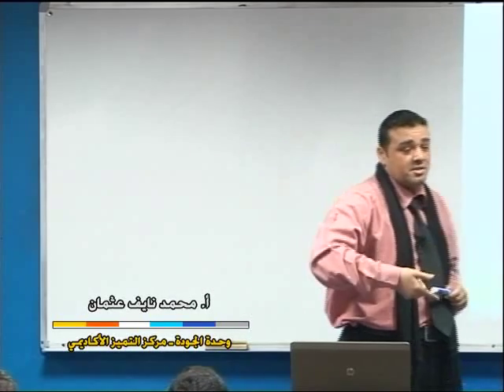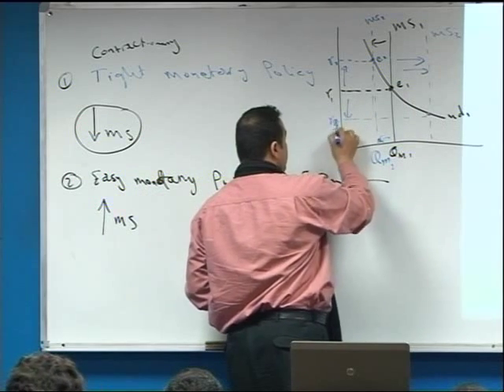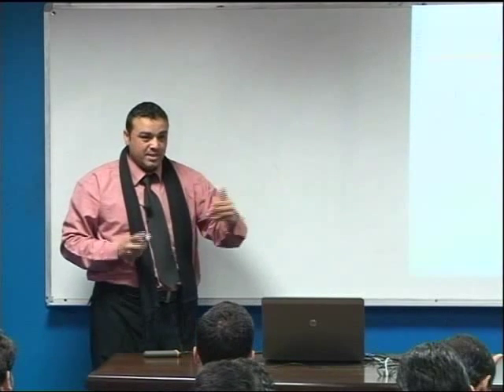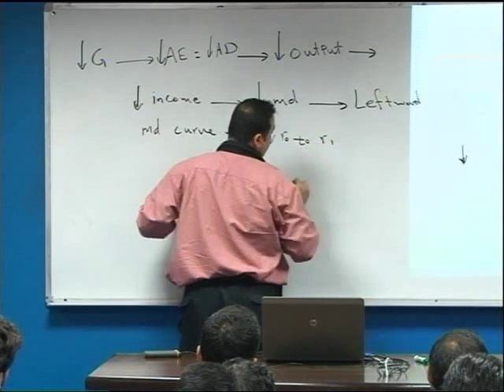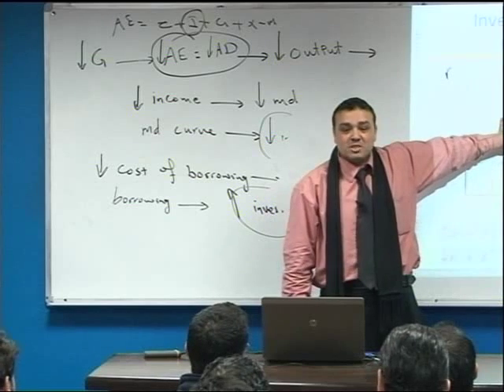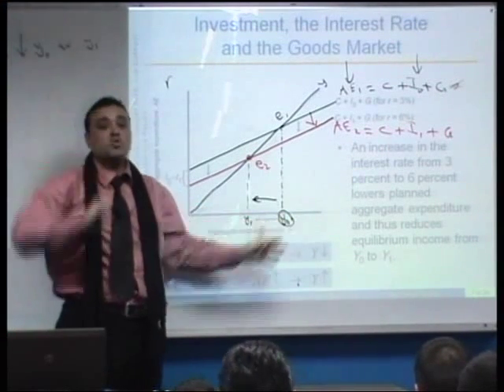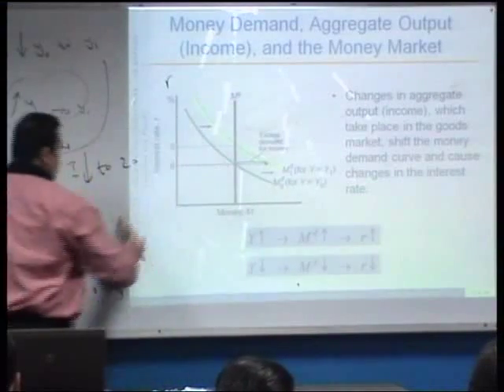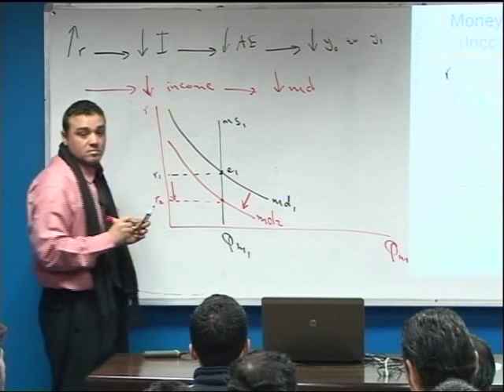Chapter8: Money the Interest Rat and Output: Analysis and Policy "1"